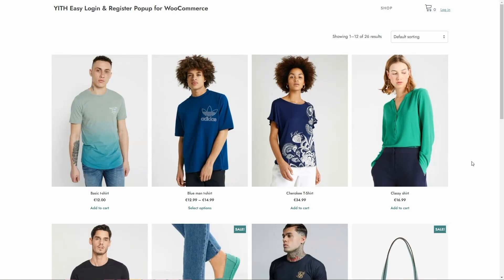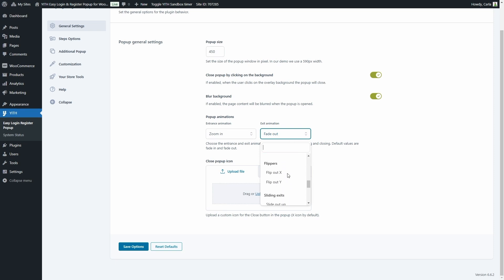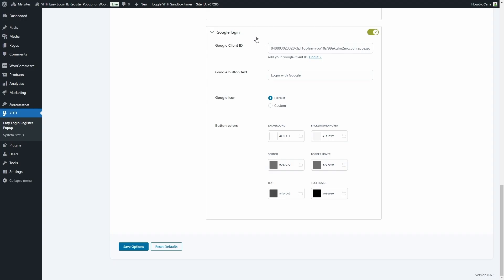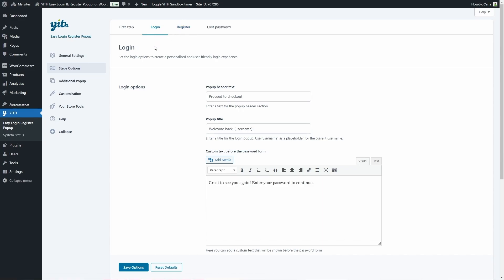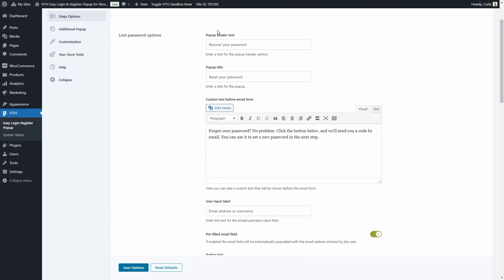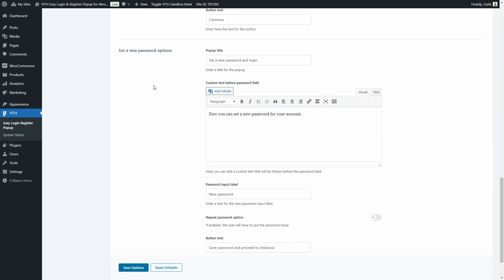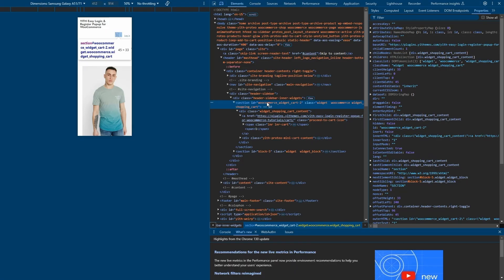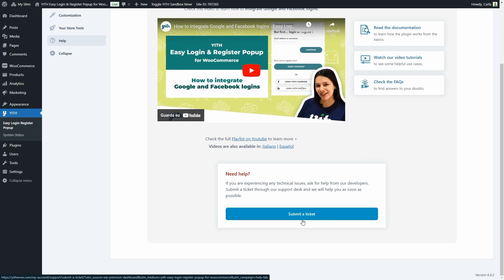First Steps and General Overview - YITH Easy Login & Register Popup for WooCommerce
With YITH Easy Login & Register Popup for WooCommerce, you can make the login, registration, and password reset processes easier for your customers by displaying a popup window that can be triggered by clicking on the "Proceed to checkout" button or any other element of your choice by configuring the additional popup. This way, they don't have to leave the page they're visiting and you can reduce the cart abandonment rate in your shop. In this video, we'll see the new redesigned dashboard and all the options you need to configure to start using the plugin, customize the popup, and even add Facebook and Google as login options. Let's go...

00:00 Intro
00:35 Getting started: How the plugin works
01:07 The plugin panel
01:13 General Settings
02:29 Steps Options
02:58 Social login options: Facebook & Google
05:04 Login step
05:20 Register step
06:20 Lost password step
08:06 Additional Popup
09:00 How to add an additional popup
09:50 Customization
09:57 Your Store Tools
10:17 Help